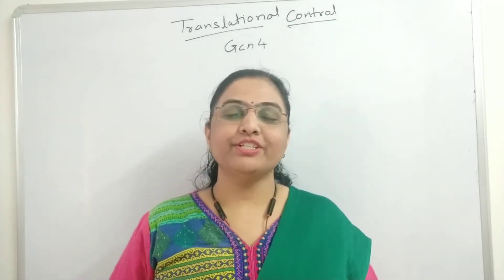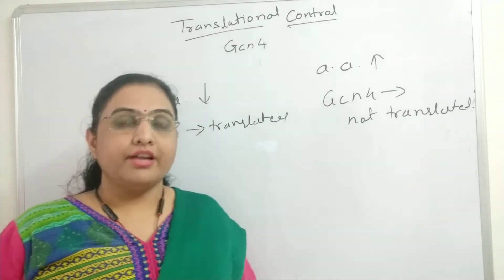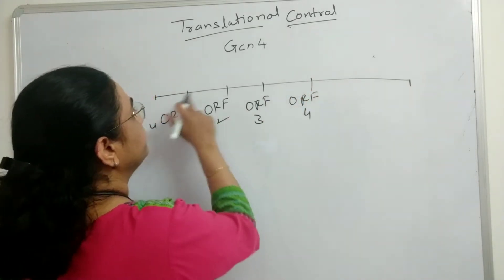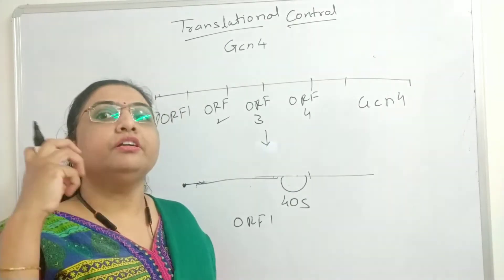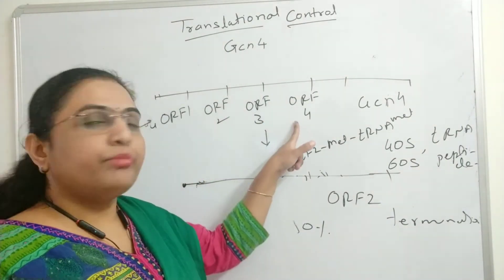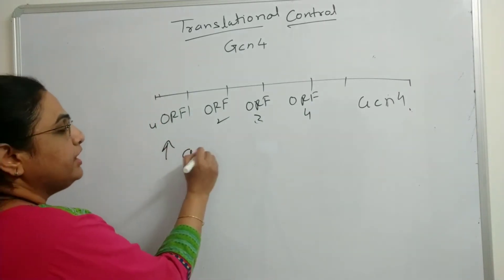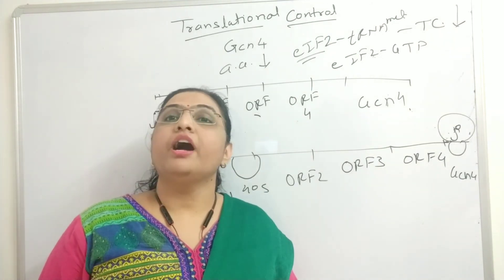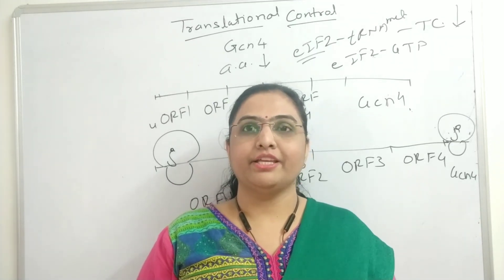Gcn4 regulation : Translational Control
Gcn4 is transcriptional activator for amino acid synthesis. Synthesis of Gcn4 activator is regulated at translational initiation. When amino acid concentration is low at that time Gcn4 is translated.Gcn4 mRNA has upstream open reading frames which are involved in regulation. eIF2 mediated control is observed.